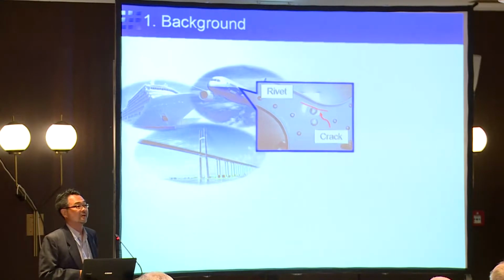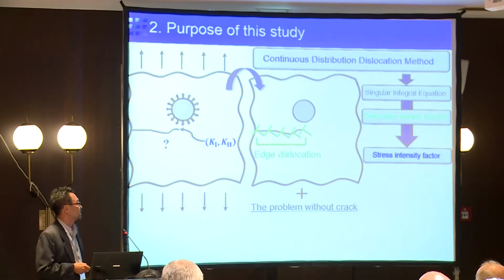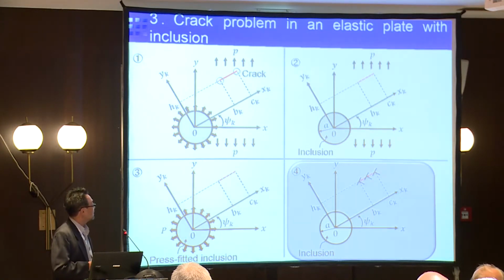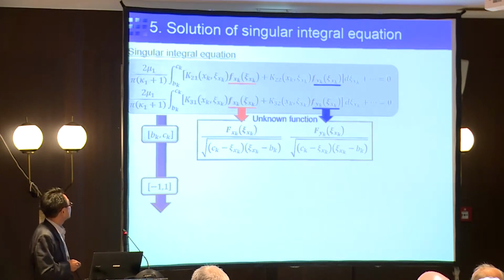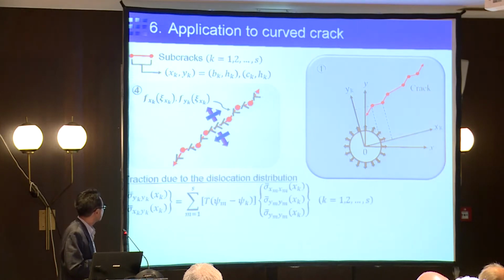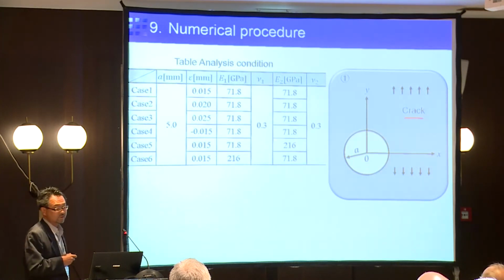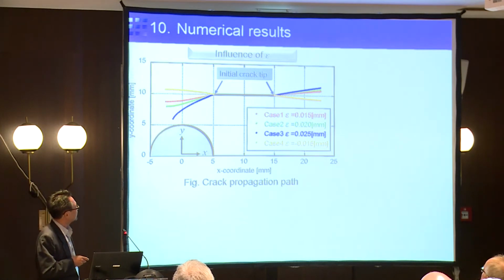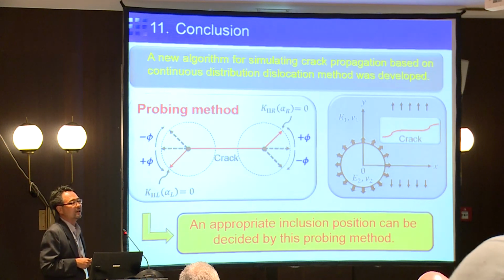Application of singular integral equation to crack moving near an inclusion in two dimensional infin